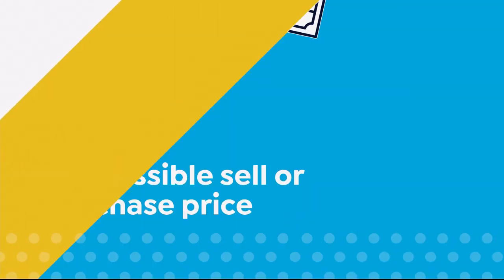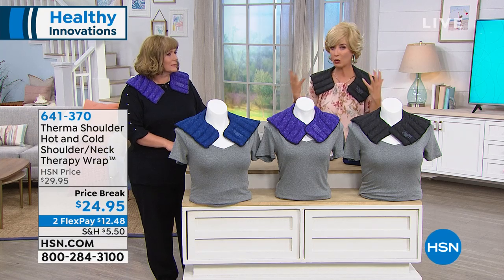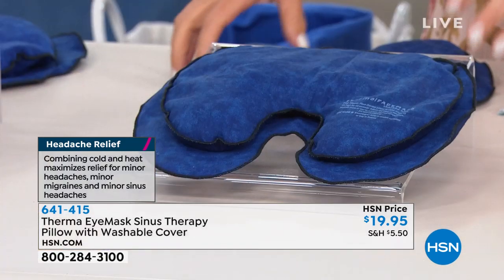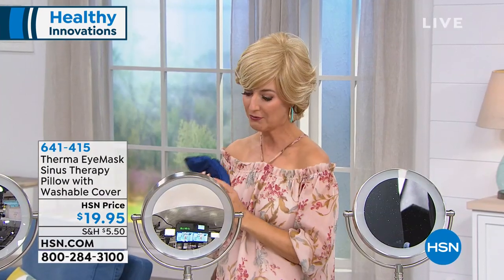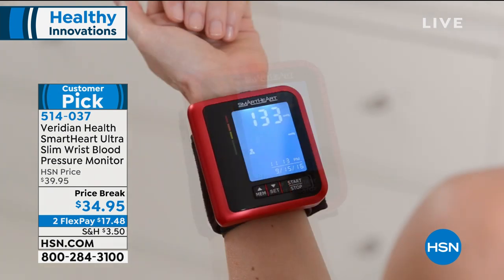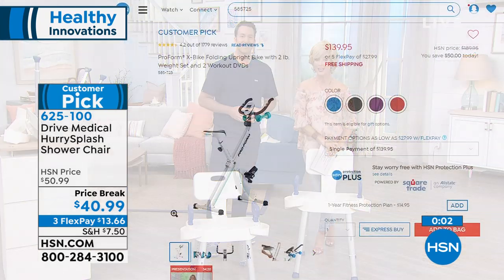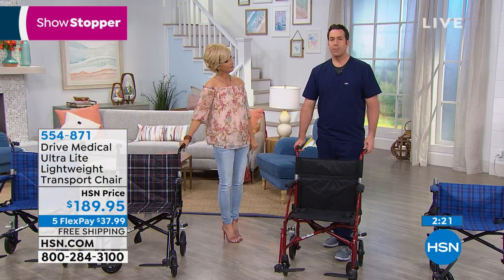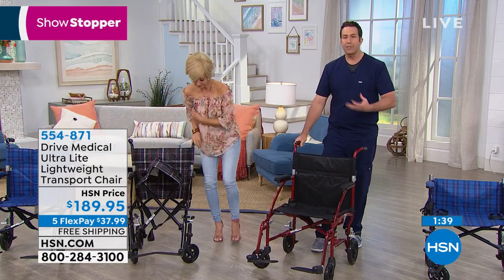HSN | Healthy Innovations 05.01.2019 - 07 PM